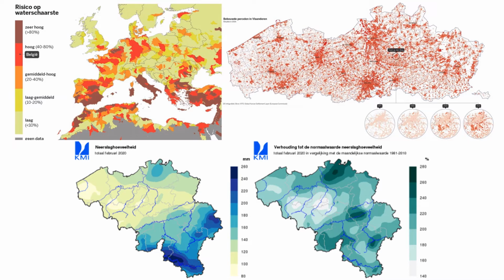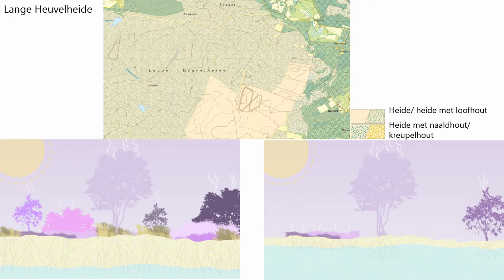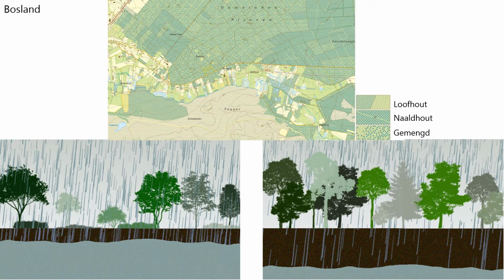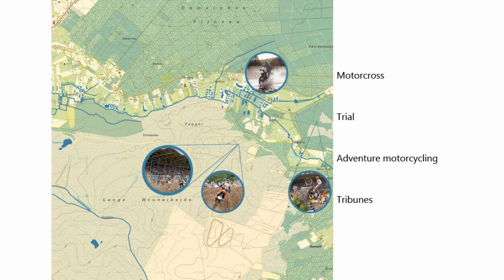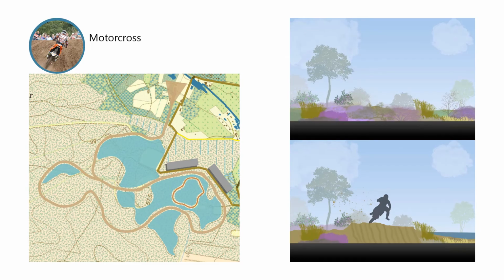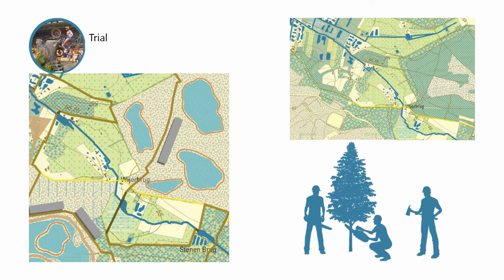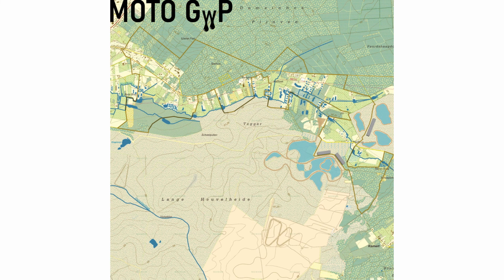Thorsten Van Reusel - Moto GwP